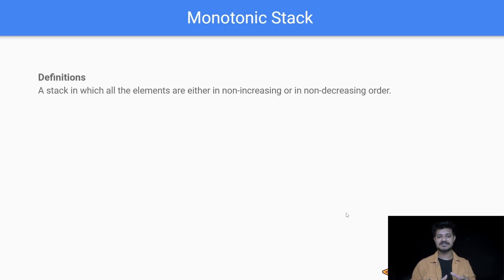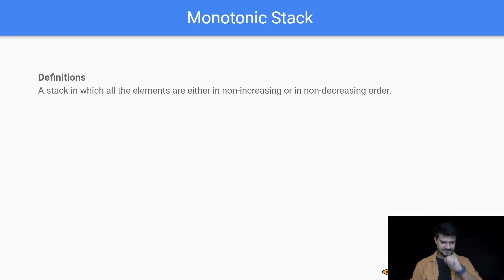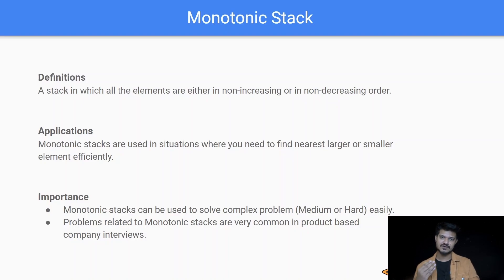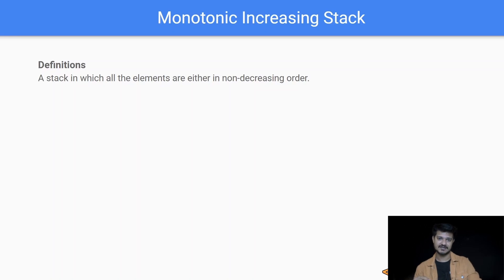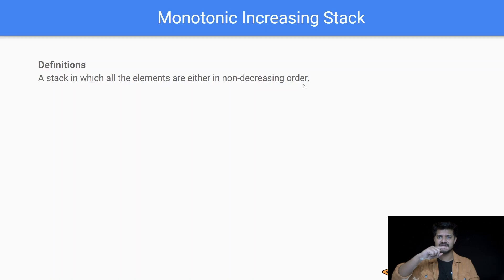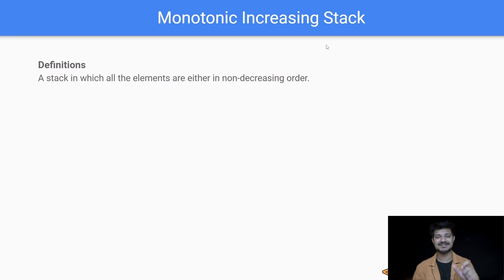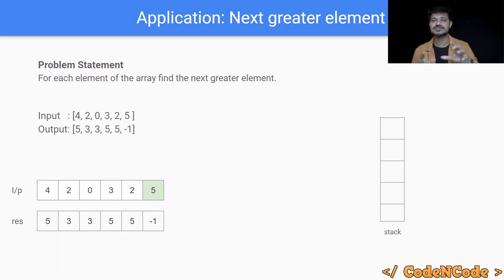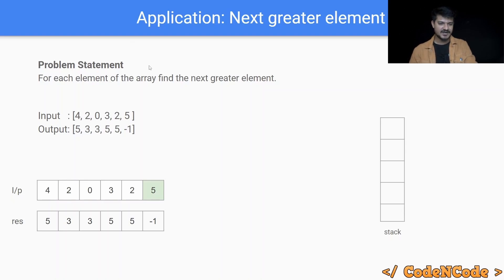L007: Monotonic Increasing & Decreasing Stack | Basic Algorithms & Implementations | CodeNCode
In this lecture we will learn about the monotonic (increasing & decreasing) stack. We will cover what they are, how to create them and how these can be used to solve complex problems.